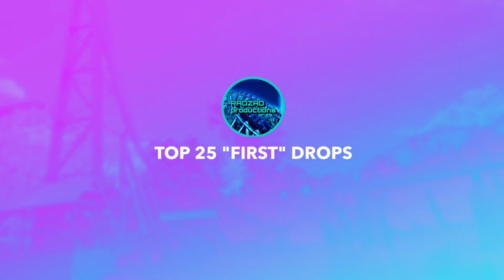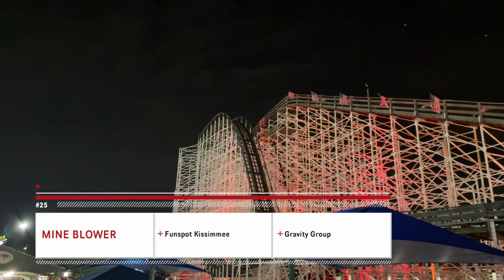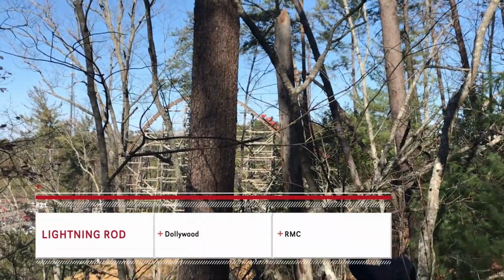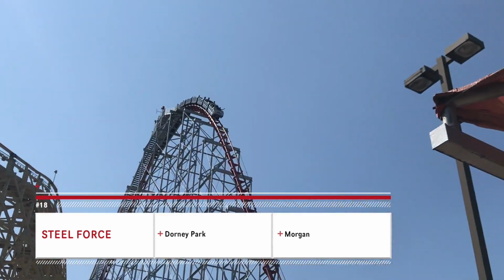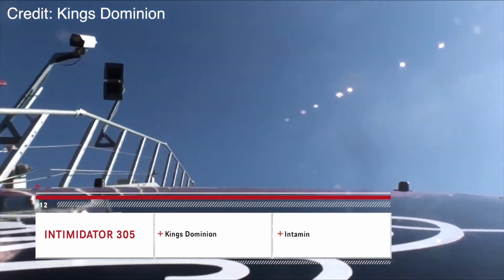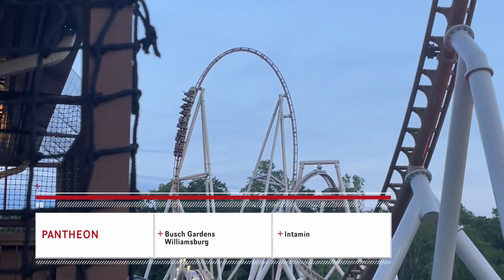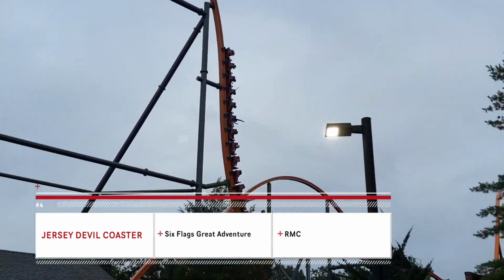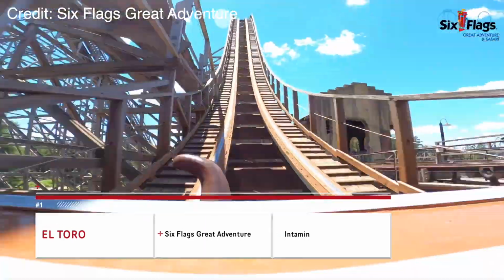Top 25 First Drops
The first drop on a roller coaster is usually quite the talking point, and can make a ride famous just based off that one drop. A coaster's first drop is a big part in ranking rides for me, and today I will be counting down my 25 favorite first drops.